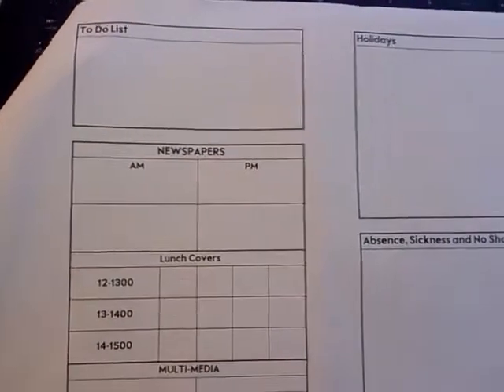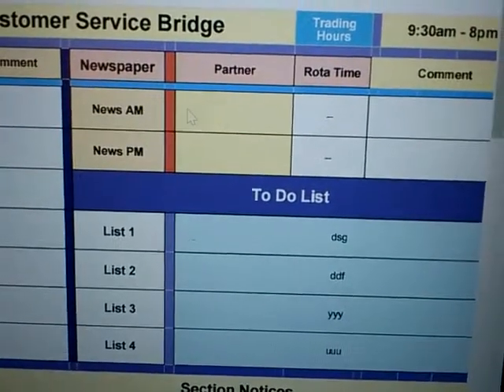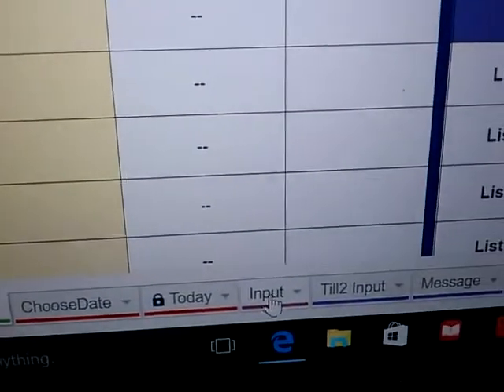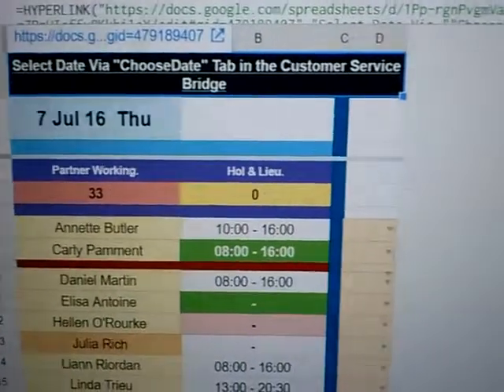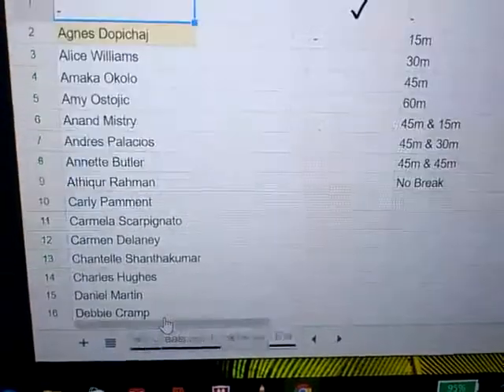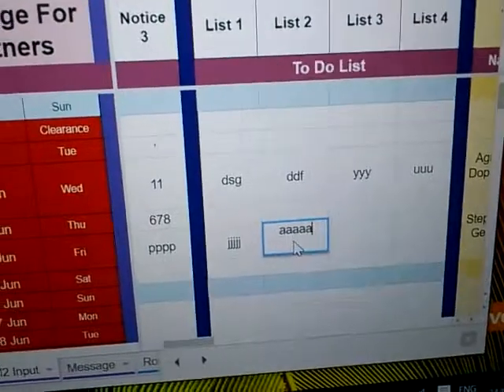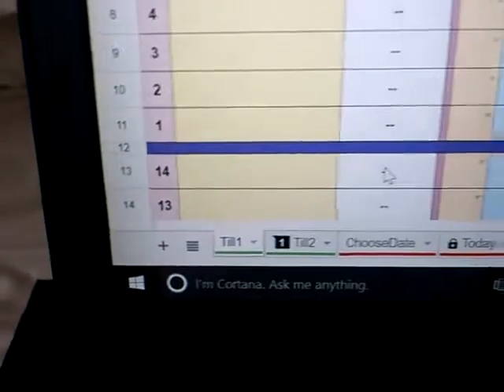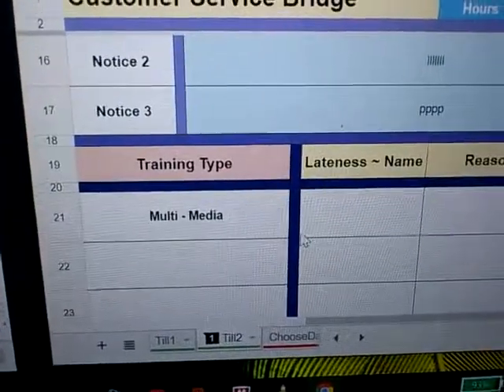FoodHall Till Bridge Part5 ~ Page 2, Maitre, Training, To do List